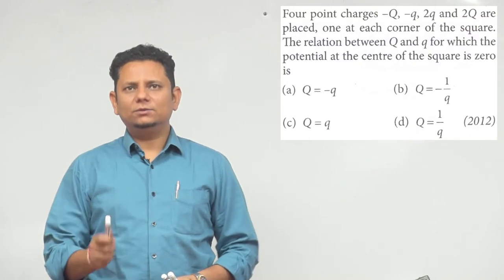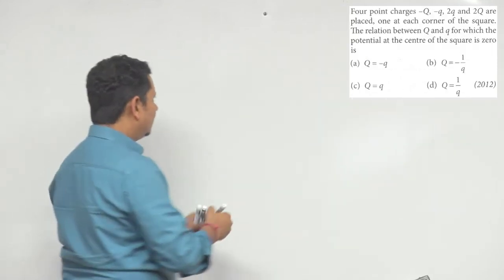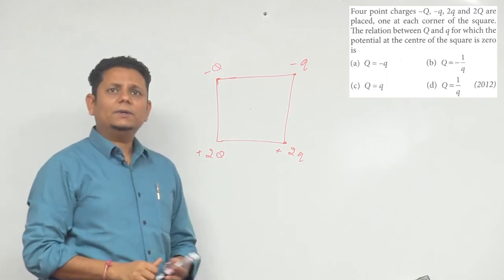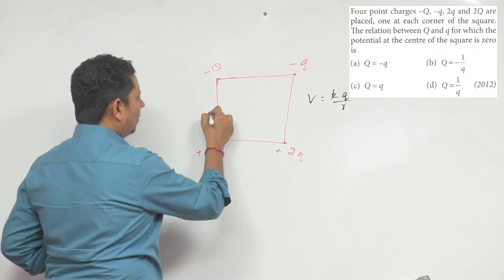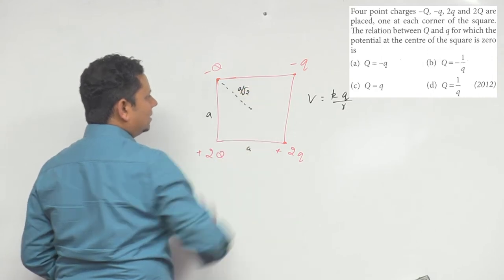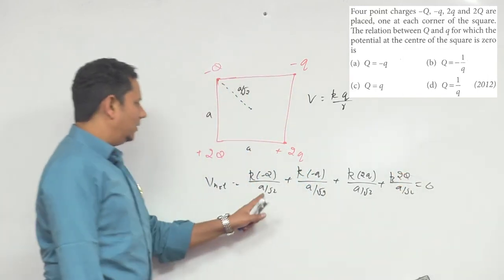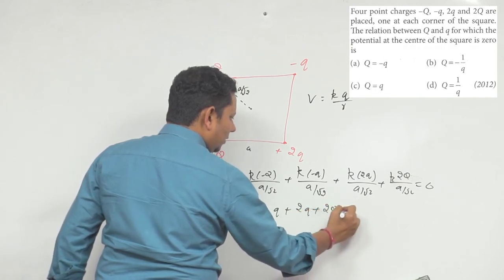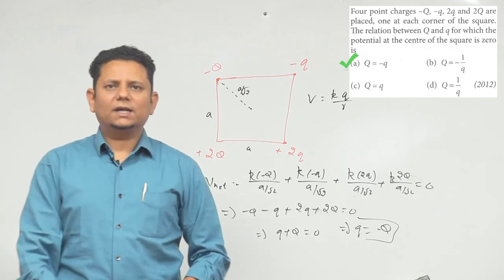Four point charges -Q, -q, 2 q and 2 Q are placed, one at each corner of the square. The relation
Four point charges -Q, -q, 2 q and 2 Q are placed, one at each corner of the square. The relation between Q and q for which the potential at the center of the square is zero is